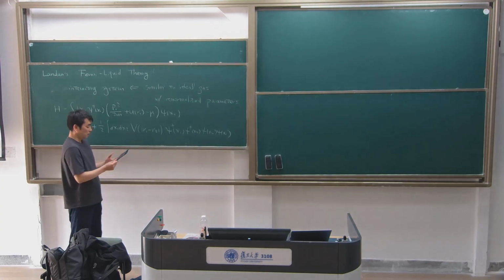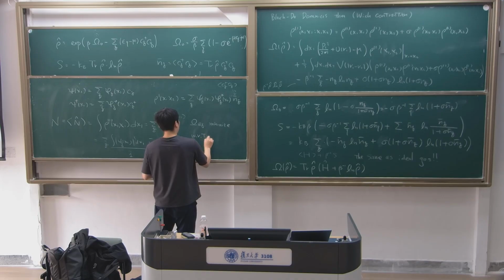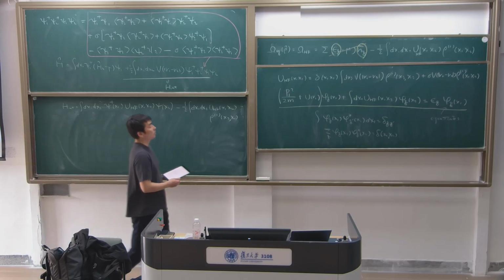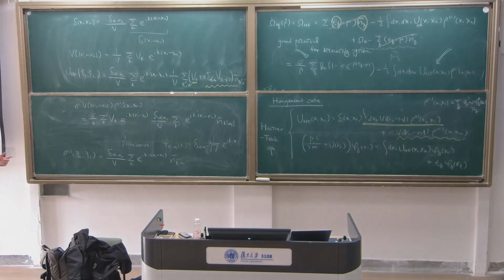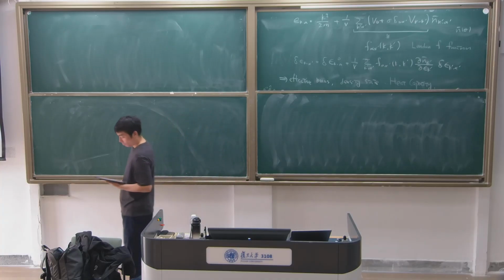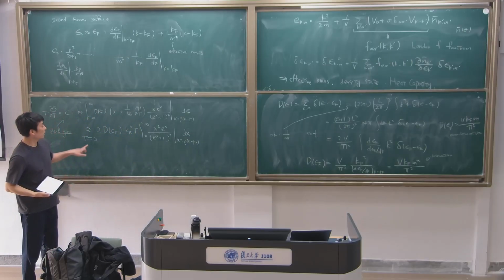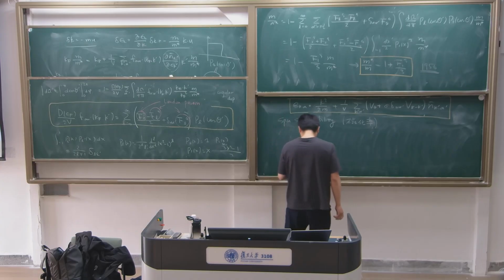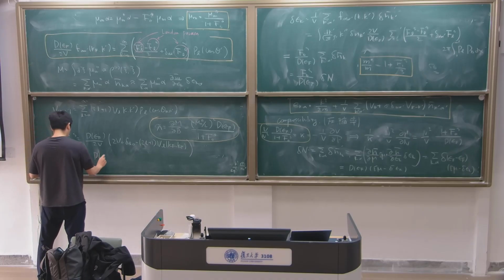Statistical Mechanics II 8: Landau's Fermi-Liquid Theory